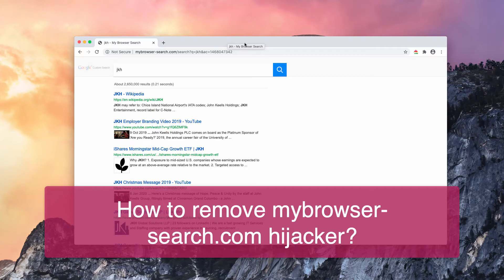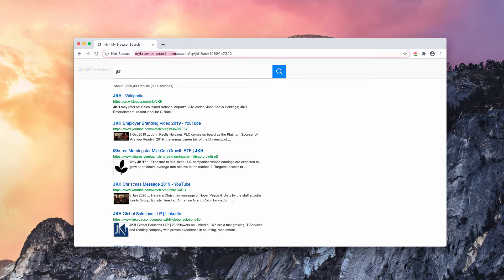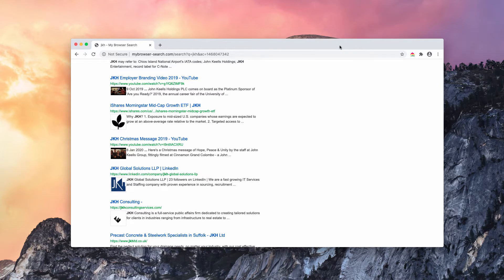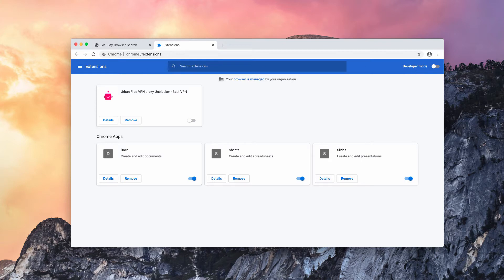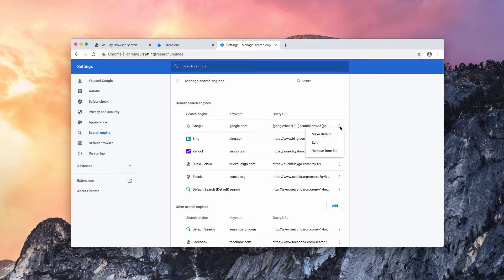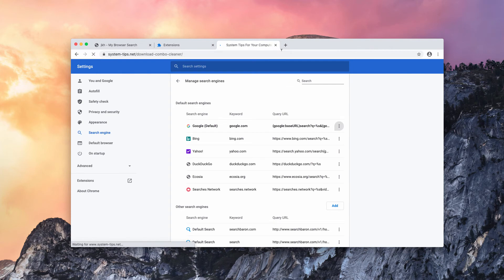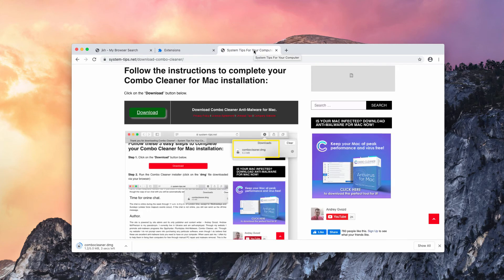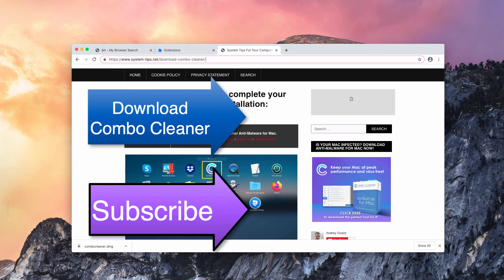Mybrowser-search.com (My Browser Search) hijacker removal.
Mybrowser-search.com is a browser hijacker attacking Mac devices today. Remove it with Combo Cleaner Antivirus